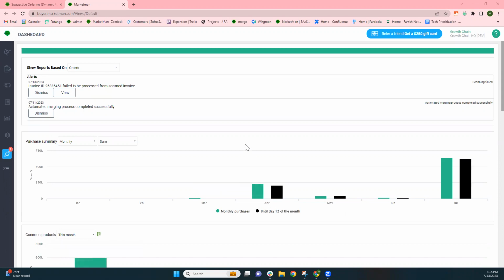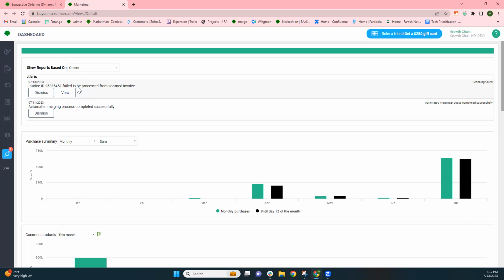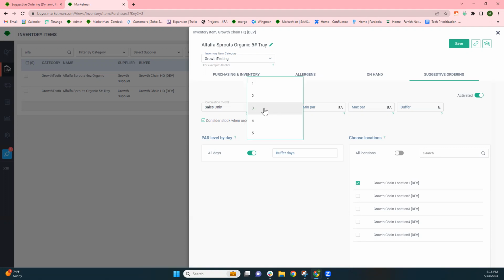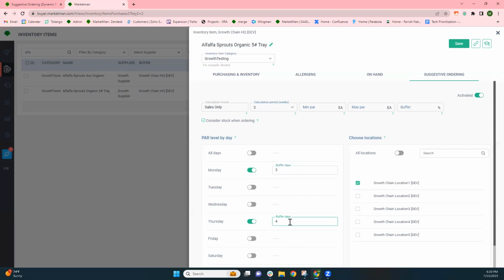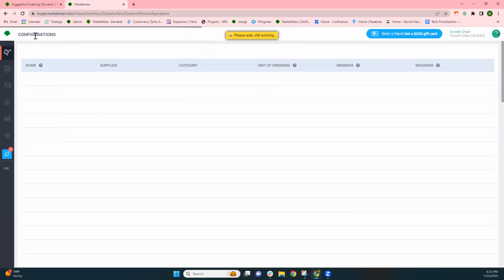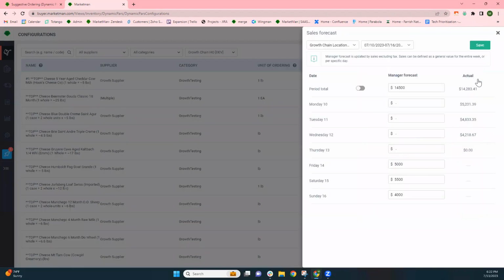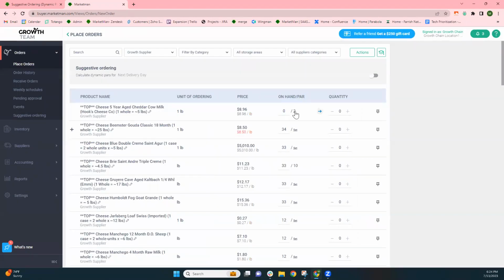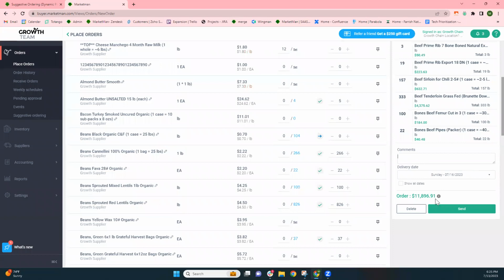Suggestive Ordering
Suggestive ordering is a feature that uses predictive analytics to dynamically suggest inventory items and quantities to order each week.
Optimize your inventory levels and reduce waste with this add-on feature! Interested in trying it out? Please reach out to our support team to get started!